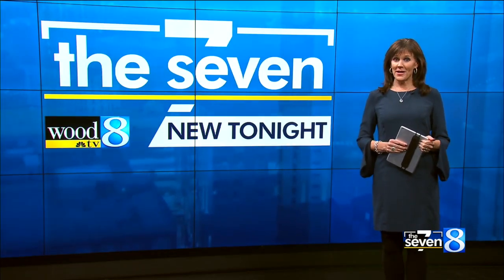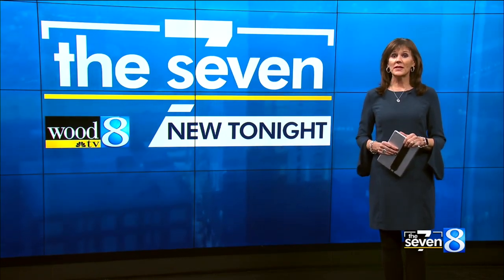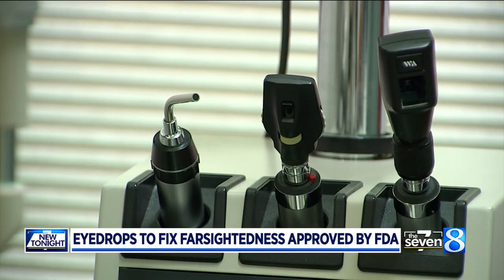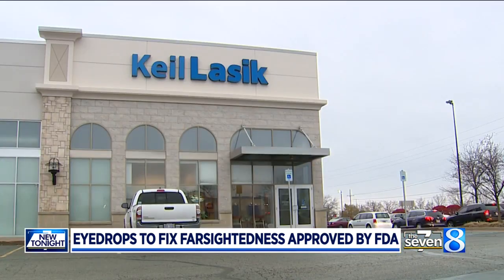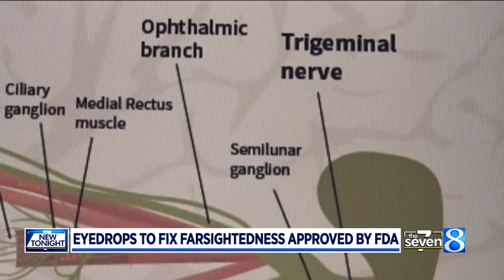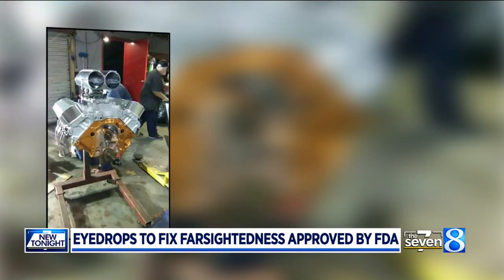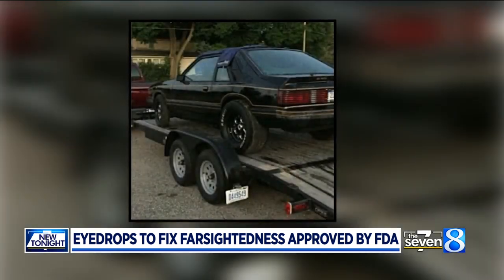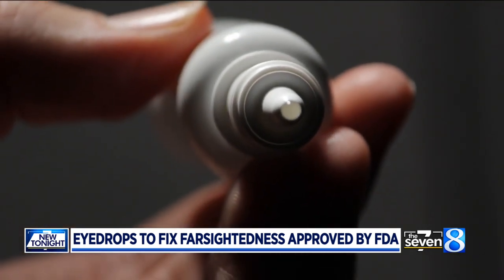‘It’s groundbreaking’: New eye drops will correct farsightedness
Kiss your reading glasses goodbye: That’s the idea behind a new eye drop recently approved by the FDA. The drops promise to correct farsightedness, allowing you to see up close clearly. (Nov. 18, 2021)